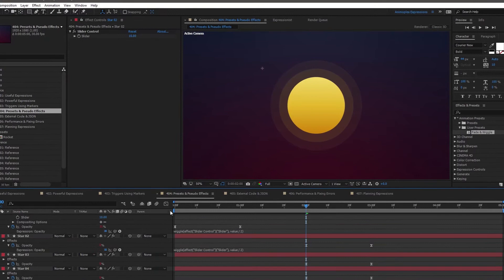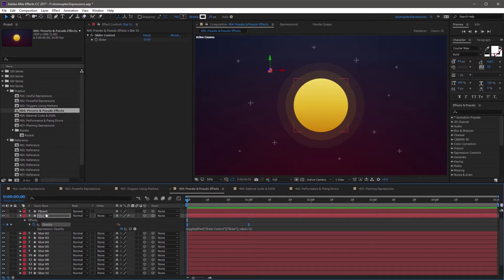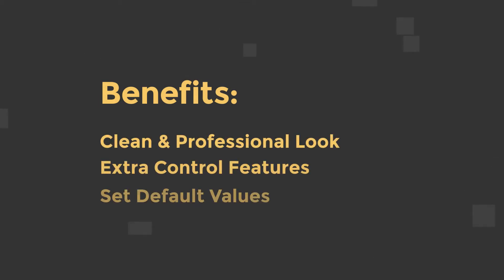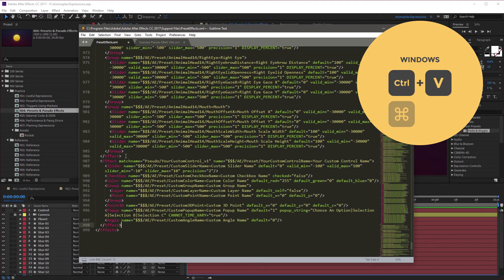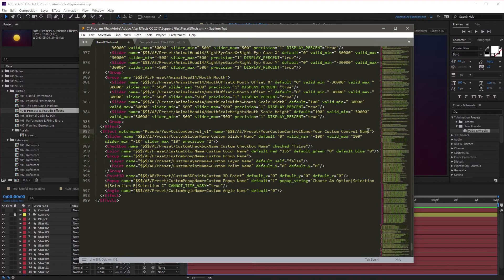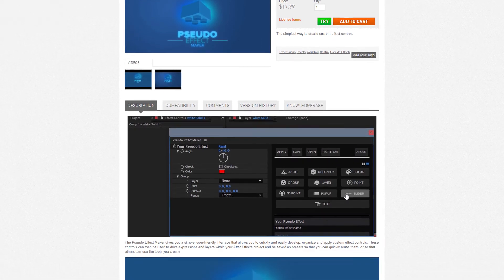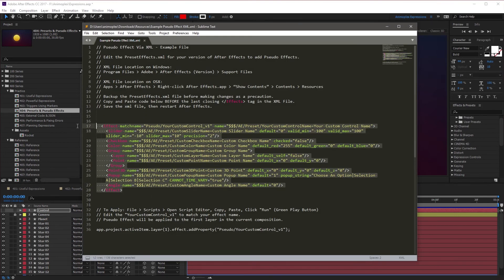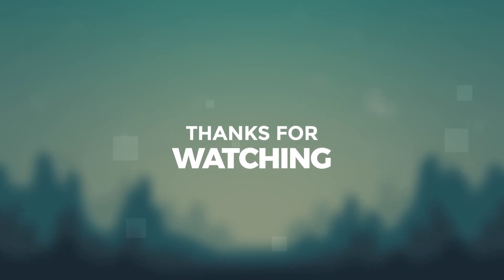After Effects Expressions 404 - Presets & Pseudo Effects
0:00 - Intro
0:14 - Prepare an Expression Preset
0:50 - Save & Apply Expression Presets
2:18 - Save the Preset
3:49 - Apply the Preset
4:56 - Pseudo Effects Created with XML
5:34 - Locating the PresetEffects.xml File
6:54 - Overview of the XML File
10:09 - Applying the Pseudo Effect
12:21 - Using the Pseudo Effect Maker Plugin
14:17 - Saving & Importing Pseudo Effects
16:08 - Linking Expressions to Pseudo Effects
17:07 - Wrap Up